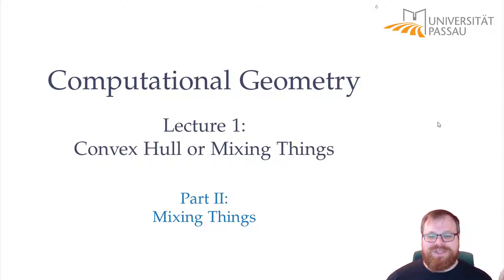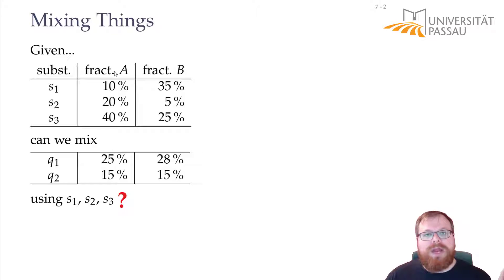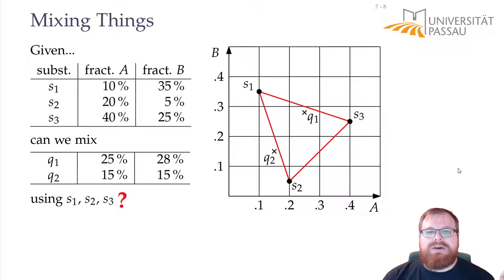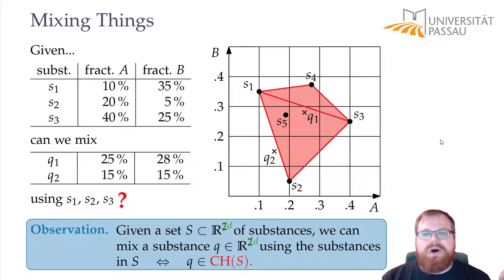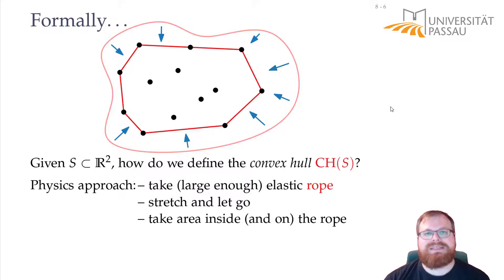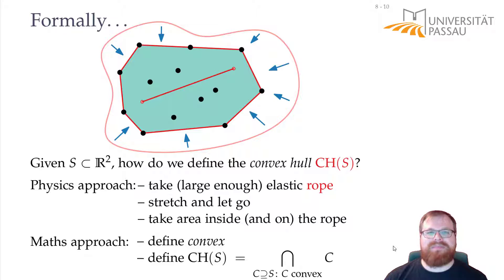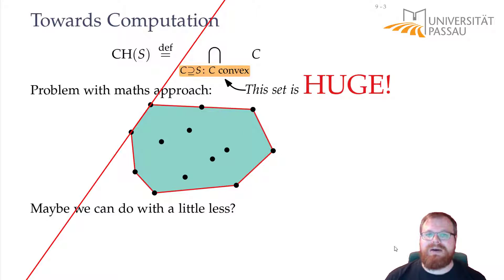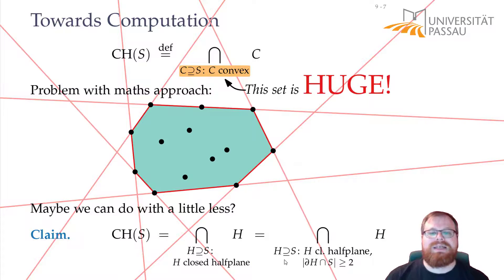Convex Hull or Mixing Things (2/5) | Computational Geometry - Lecture 01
Computational Geometry
Lecture 01: Convex Hull or Mixing Things
Part II: Mixing Things
Philipp Kindermann